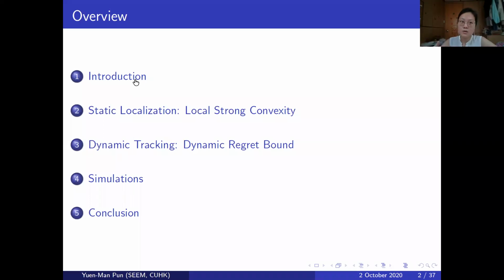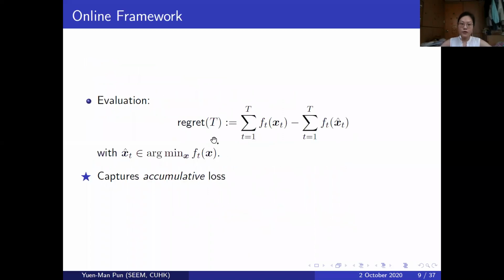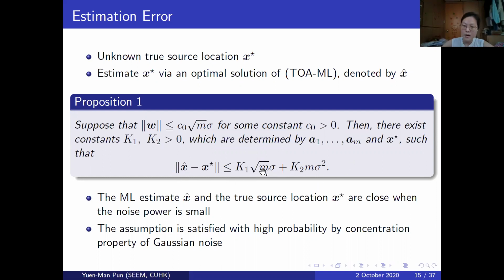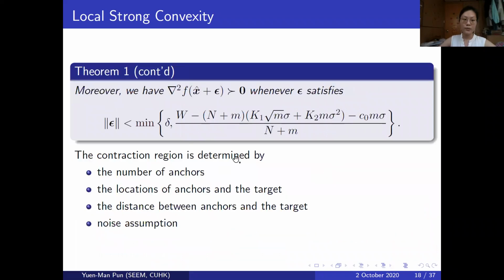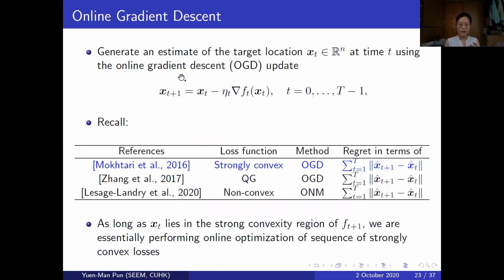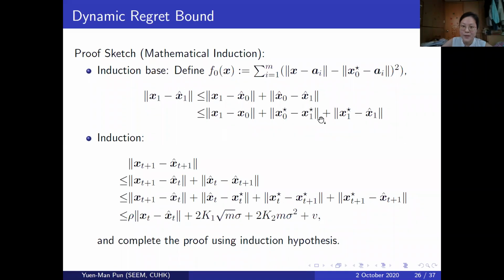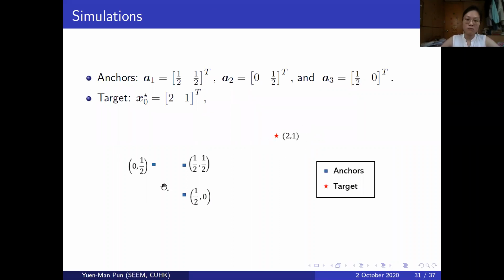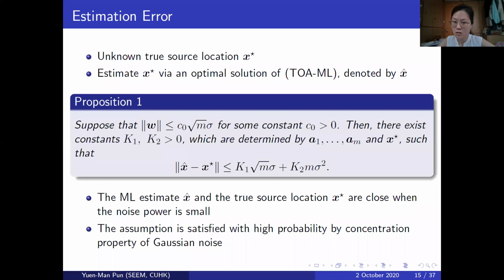Yuen Man Pun, Dynamic Regret Bound for Time of Arrival Based Tracking Problem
A talk in STAEOnline seminar series.